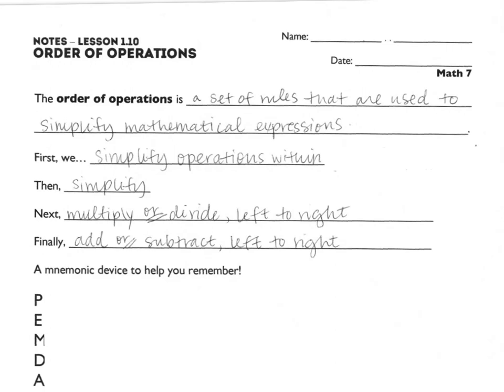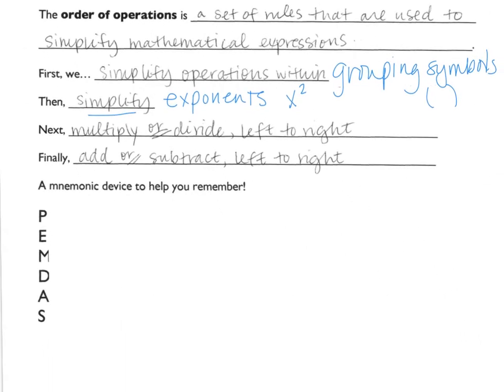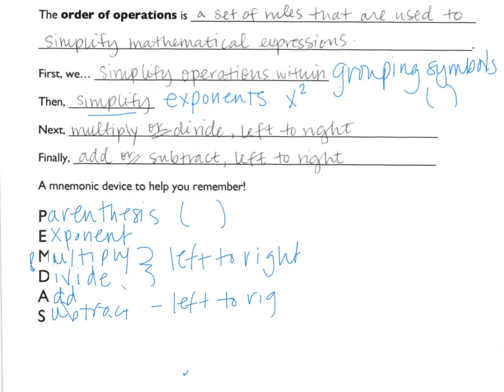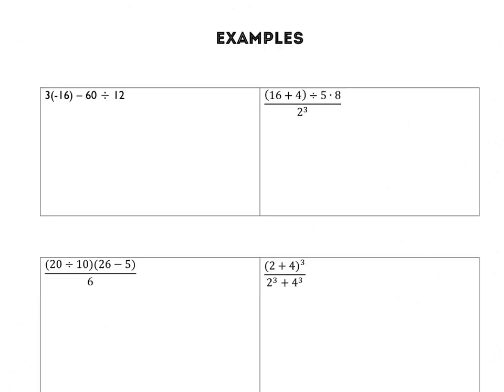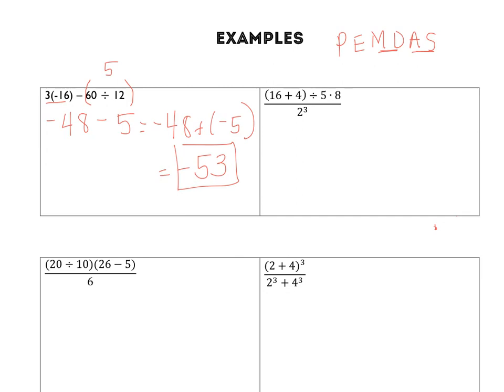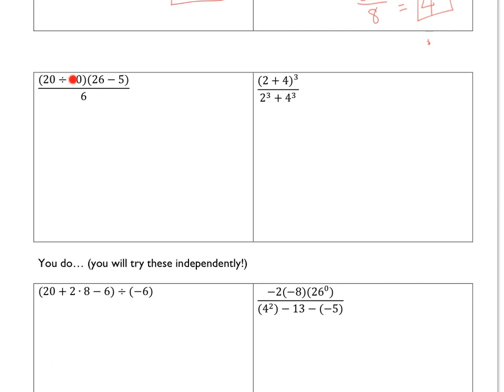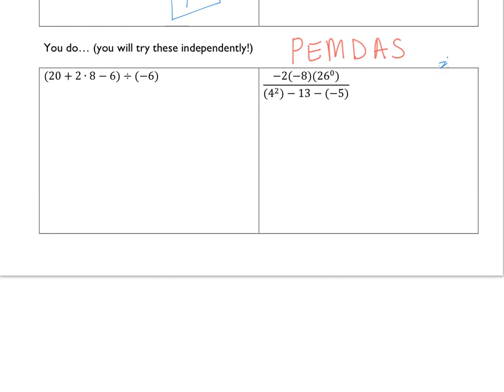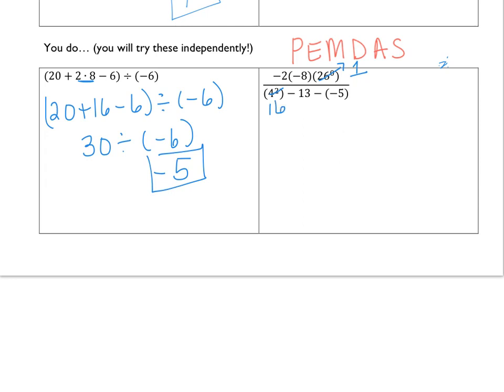Math 7 L1.10